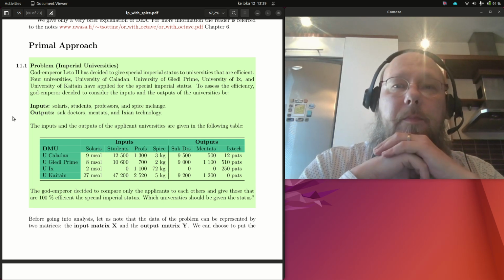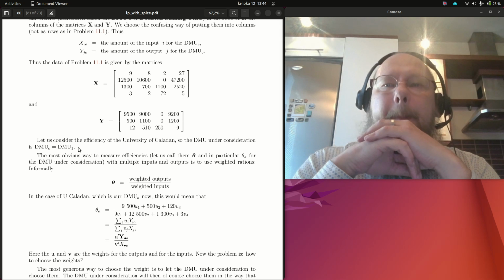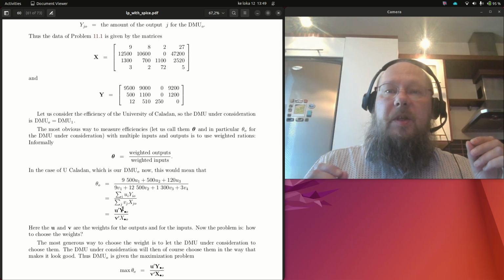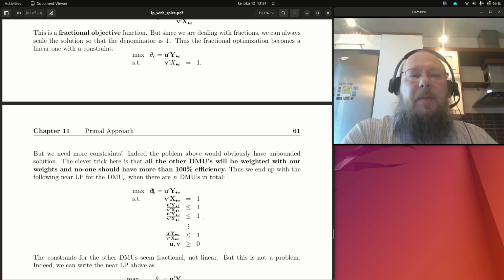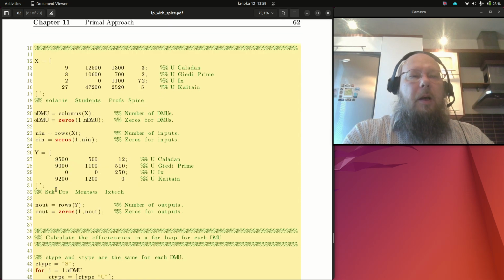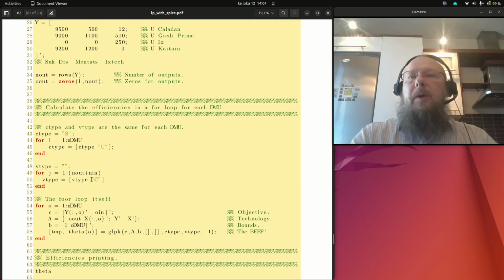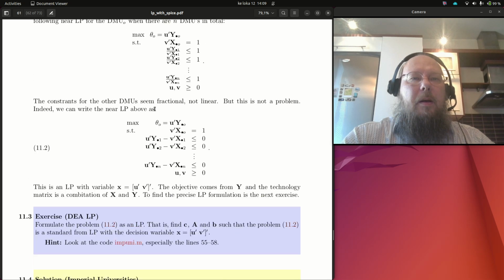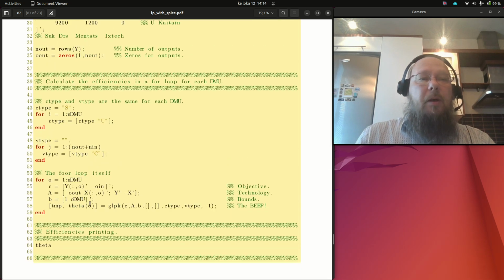42 LPwS 11 1 Primal Approach 36 min